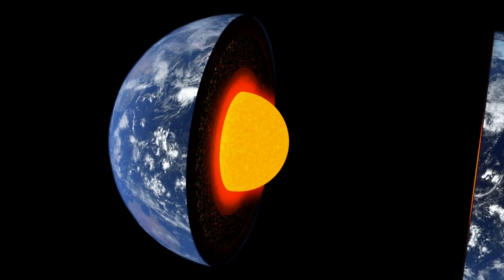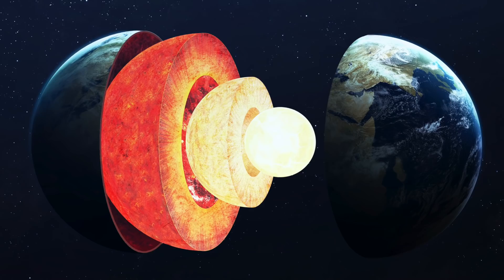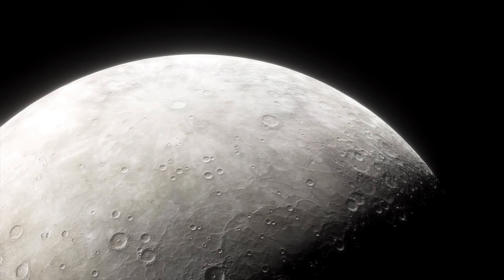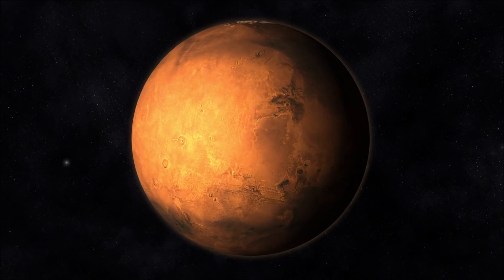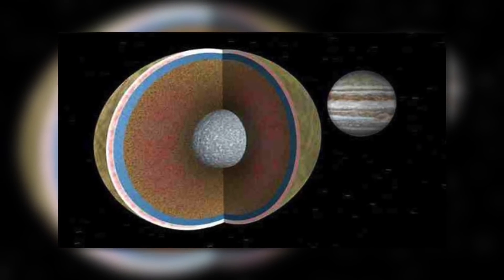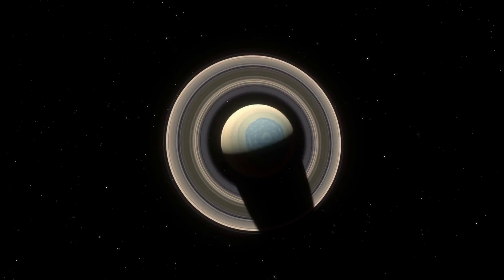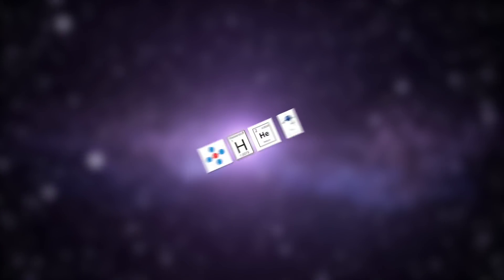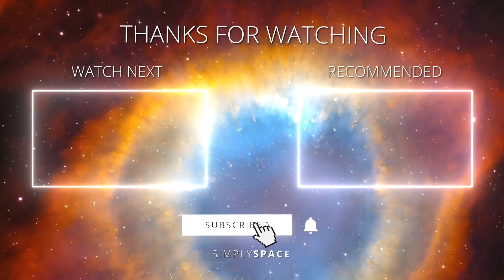What's inside the Planets of Our Solar System?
You're probably already partially aware of what our Earth looks like on the inside. And you might have asked yourself what the other seven planets in our solar system look like. What’s at the core of Mercury, for example, or what would Mars look like in cross-section if you were to cut it open? In the following video we want to get to the bottom of this question and show you exactly what’s inside the planets that move in our solar system.